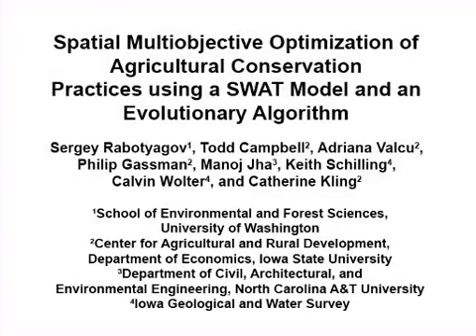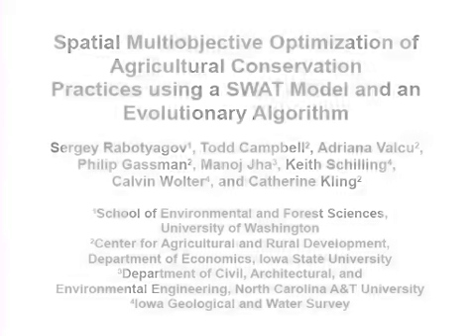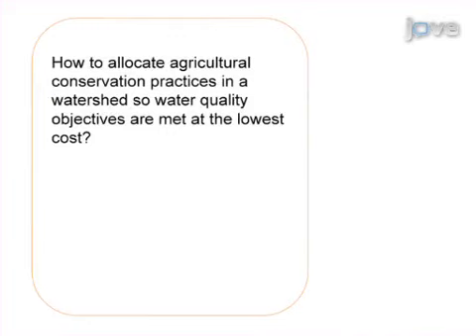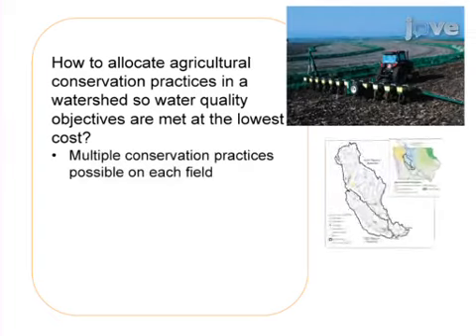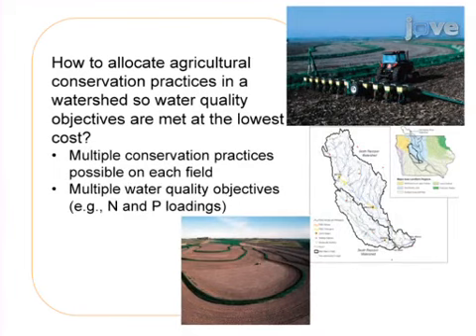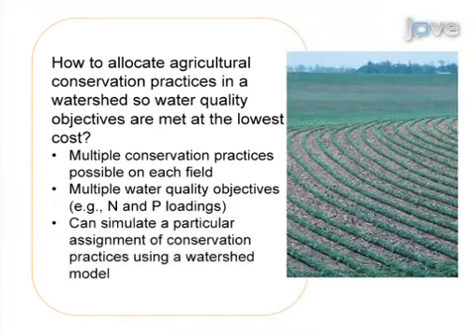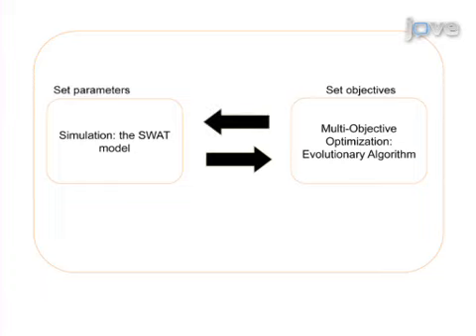Agricultural Conservation Practices By SWAT Model & Evolutionary Algorithm l Protocol Preview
Spatial Multiobjective Optimization of Agricultural Conservation Practices using a SWAT Model and an Evolutionary Algorithm -  a 2 minute Preview of the Experimental Protocol

Sergey Rabotyagov, Todd Campbell, Adriana Valcu, Philip Gassman, Manoj Jha, Keith Schilling, Calvin Wolter, Catherine Kling
University of Washington, School of Environmental and Forest Sciences; Iowa State University, Center for Agricultural and Rural Development, Department of Economics; North Carolina A&T University, Department of Civil, Architectural, and Environmental Engineering; Iowa Geological and Water Survey,;

This work demonstrates an integration of a water quality model with an optimization component utilizing evolutionary algorithms to solve for optimal (lowest-cost) placement of agricultural conservation practices for a specified set of water quality improvement objectives. The solutions are generated using a multi-objective approach, allowing for explicit quantification of tradeoffs.